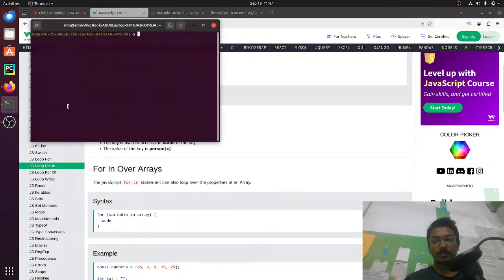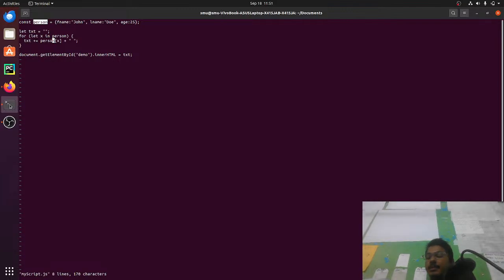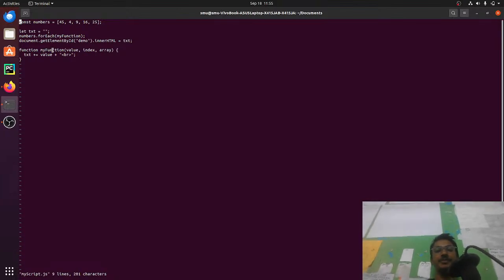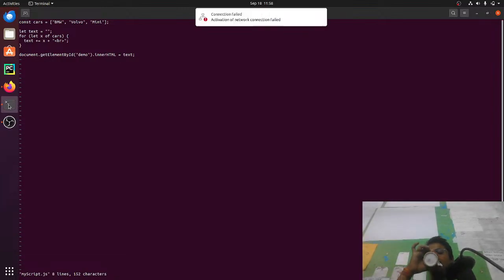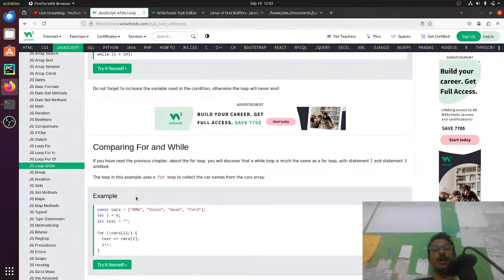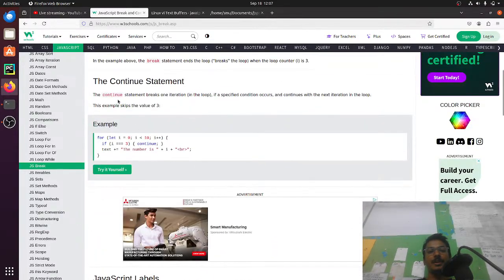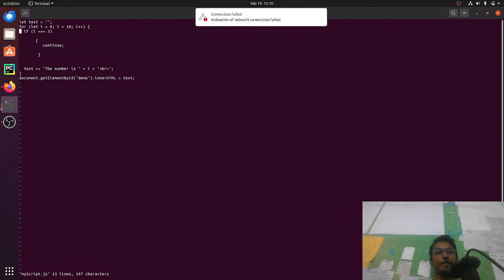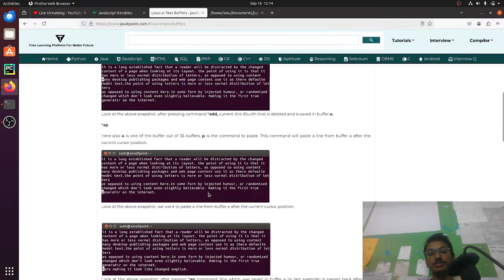javascript practice live